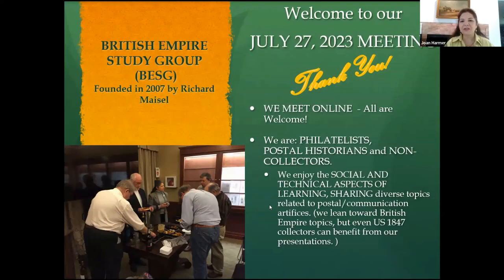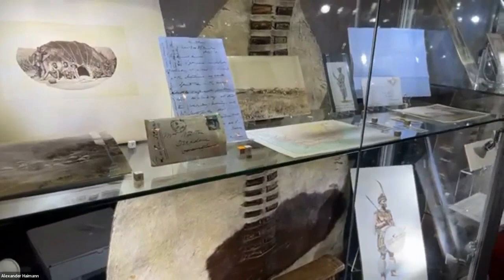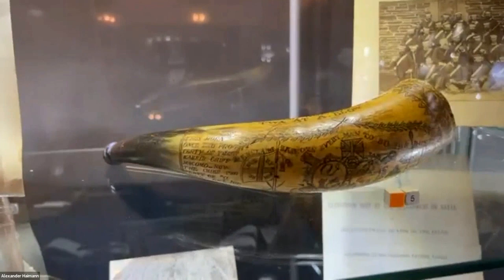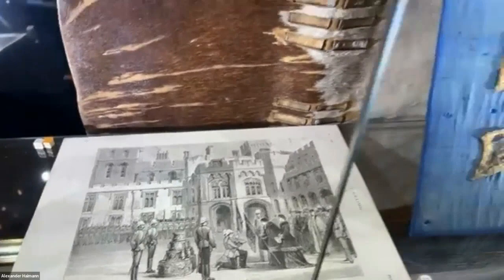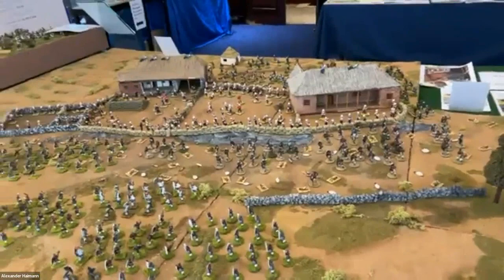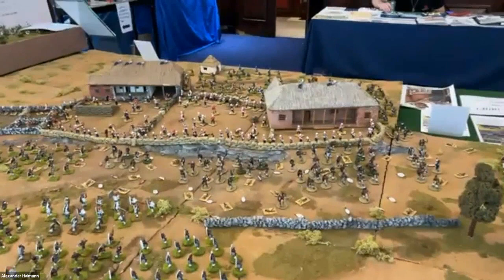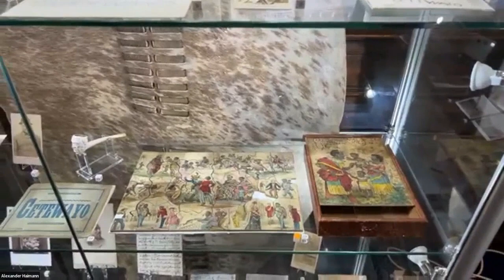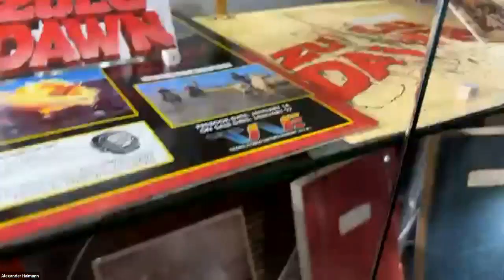Clash of Empires: The 1879 Anglo-Zulu War Exhibition with Alex Haimann Live from London 27 July 2023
BESG hosts Clash of Empires: The 1879 Anglo-Zulu War Exhibition with Alex Haimann Live from London 27 July 2023